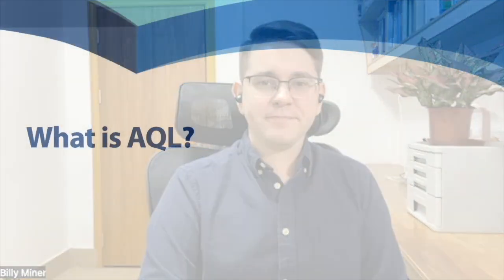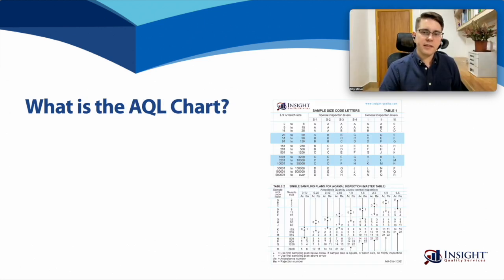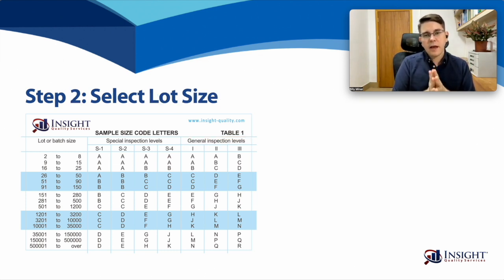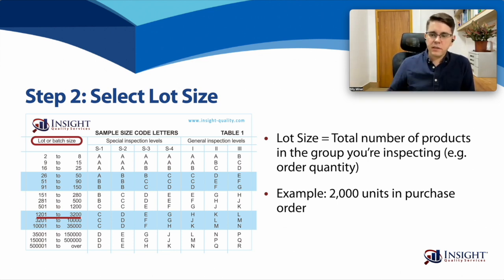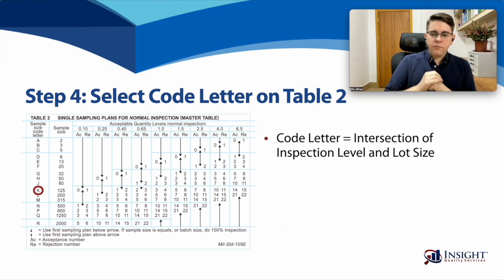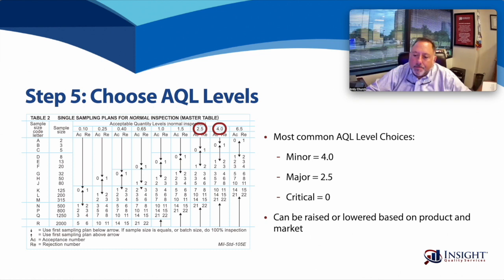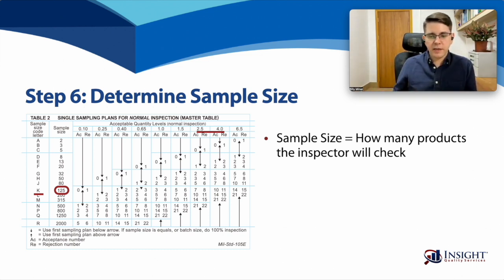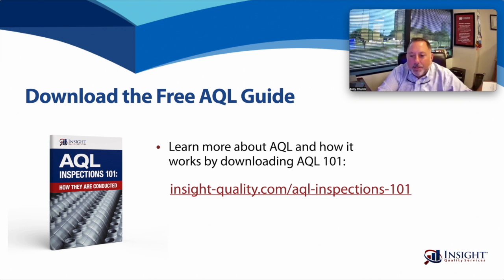AQL Overview - How to Use the AQL Chart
For more information about AQL, visit insight-quality.com. You'll find our AQL 101 guide under Resources → Downloadable Guides.

Time Stamps:
0:00 Intro
1:01 What is AQL?
1:54 What Happens During an AQL Inspection?
2:36 What is the AQL Chart?
3:14 How to Use the AQL Chart - Step 1) Set Inspection Level
4:42 How to Use the AQL Chart - Step 2) Select Lot Size
5:25 How to Use the AQL Chart - Step 3) Identify Code Letter
5:55 How to Use the AQL Chart - Step 4) Select Code Letter on Table 2
6:25 How to Use the AQL Chart - Step  5) Choose Your AQL Levels
8:45 How to Use the AQL Chart - Step  6) Determine Sample Size
9:18 How to Use the AQL Chart - Step  7) Identify Acceptance/Rejection Numbers
10:10 Recap
10:40 Outro